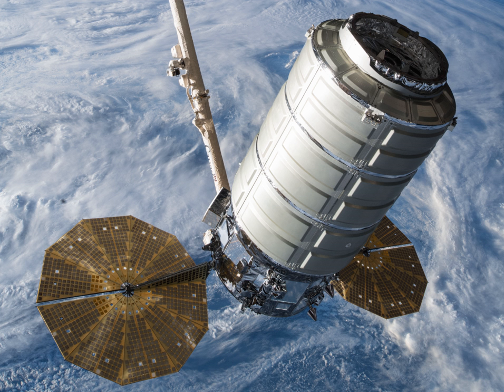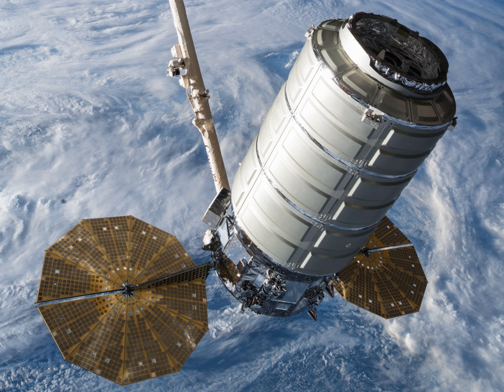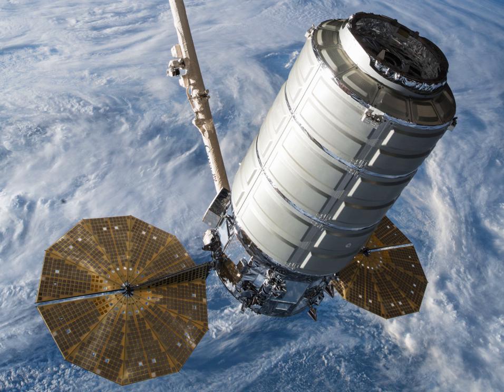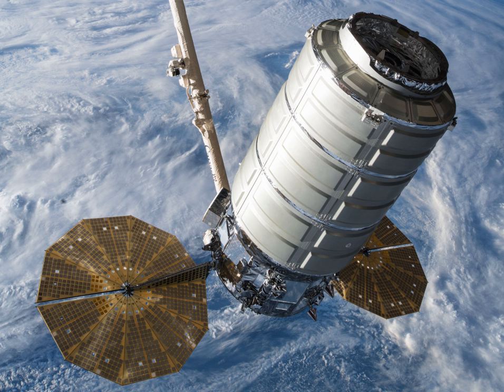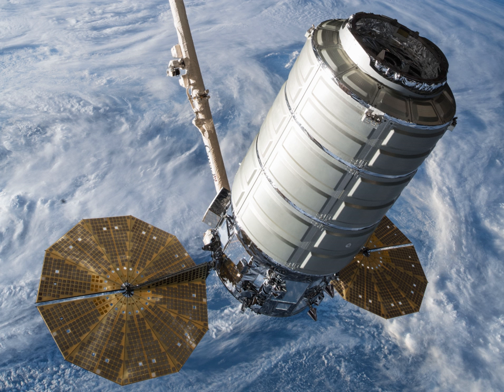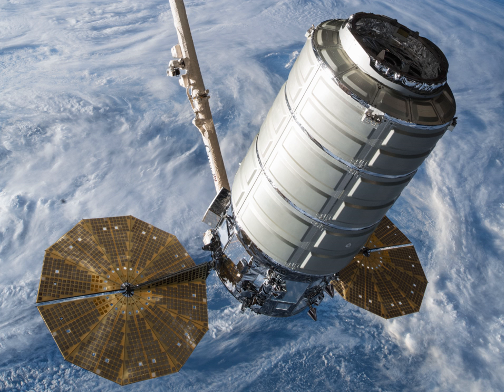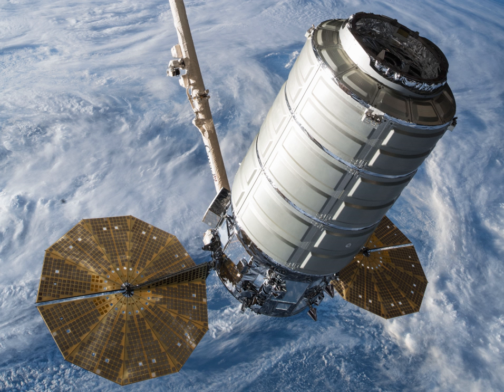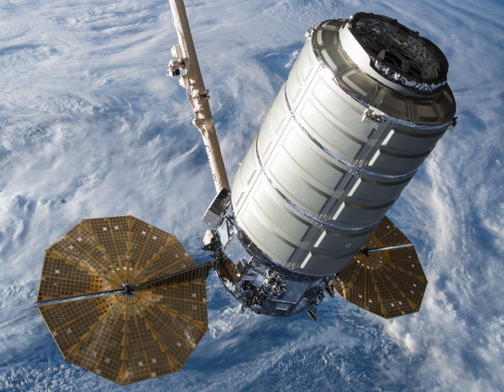Cygnus CRS OA-9E | Wikipedia audio article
00:00:56 1 History
00:02:57 2 Spacecraft
00:03:48 3 Manifest

- Socrates

SUMMARY
Cygnus CRS OA-9E, also known as Orbital ATK OA-9E and Northrop Grumman OA-9E, was the tenth planned flight of the Orbital ATK uncrewed resupply spacecraft Cygnus and its ninth flight to the International Space Station under the Commercial Resupply Services contract with NASA.  The mission launched on May 21st, 2018 at 4:44 AM. Orbital and NASA jointly developed a new space transportation system to provide commercial cargo resupply services to the International Space Station (ISS). Under the Commercial Orbital Transportation Services (COTS) program, then Orbital Sciences designed and built Antares, a medium-class launch vehicle; Cygnus, an advanced maneuvering spacecraft, and a Pressurized Cargo Module which is provided by Orbital's industrial partner Thales Alenia Space.